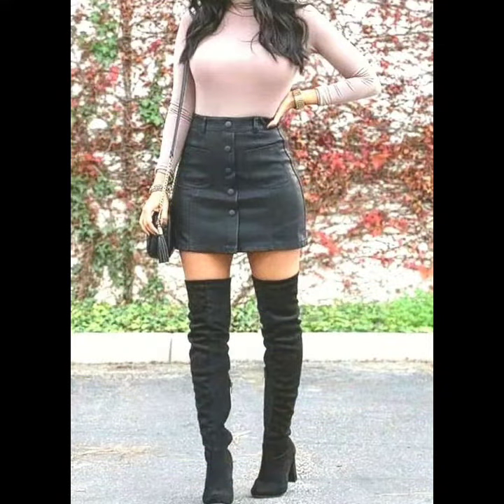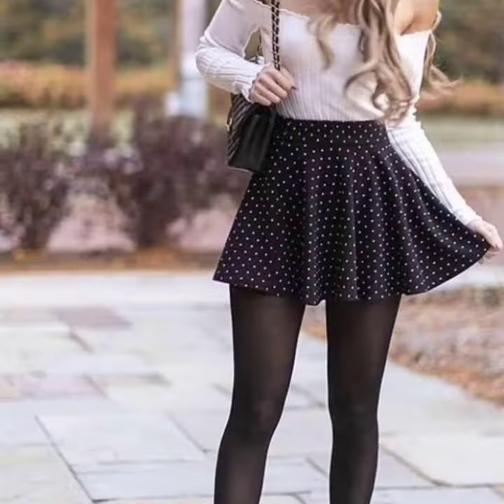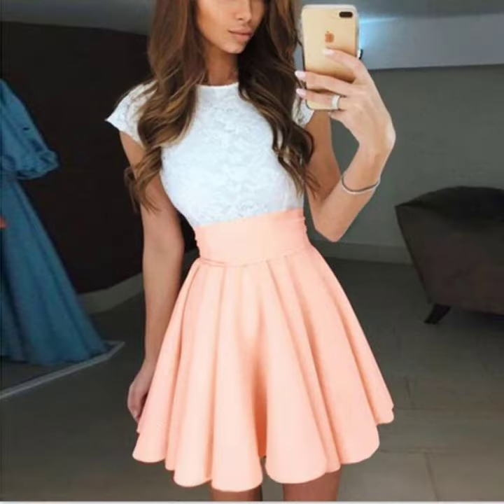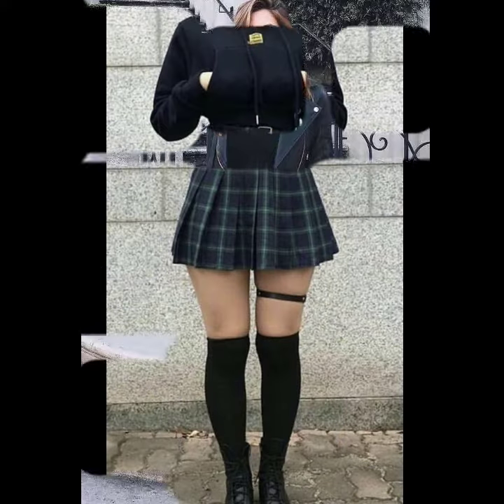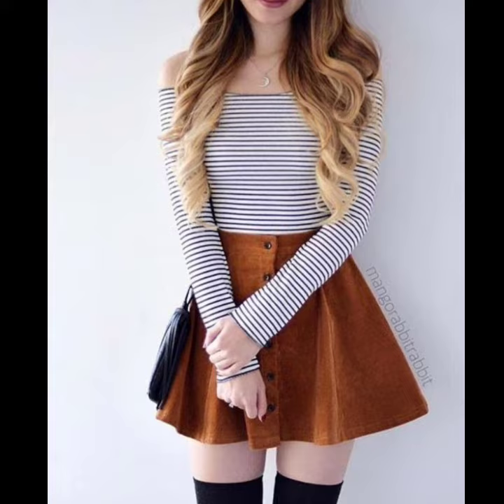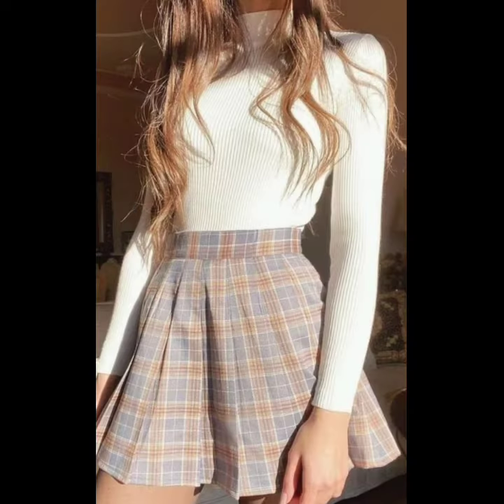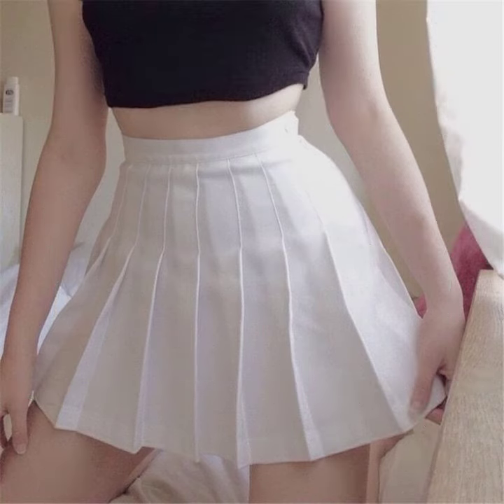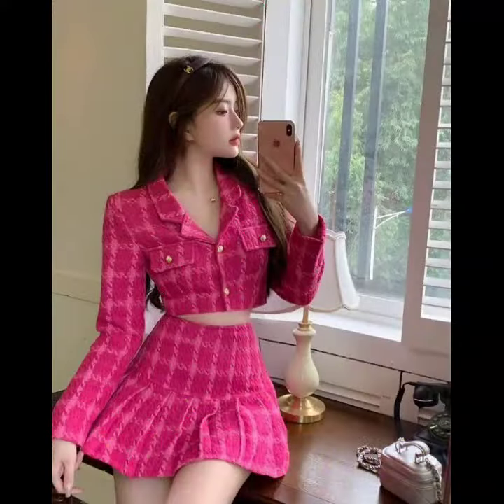very stylish and trendy women outfit ideas with mini skirts design and ideas 2022